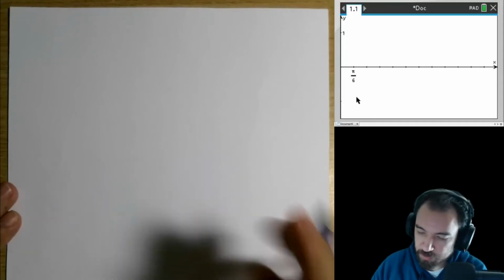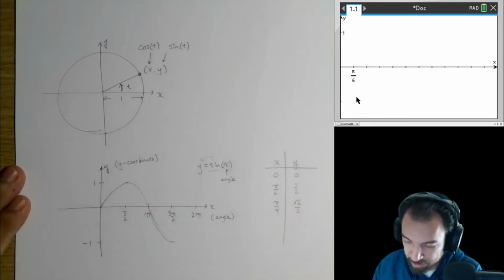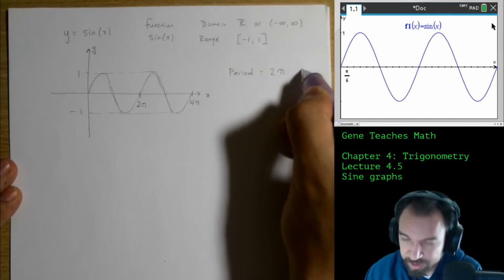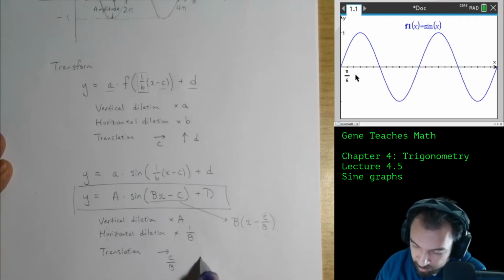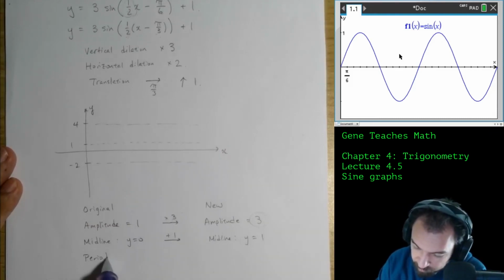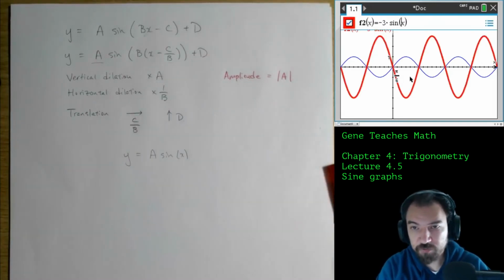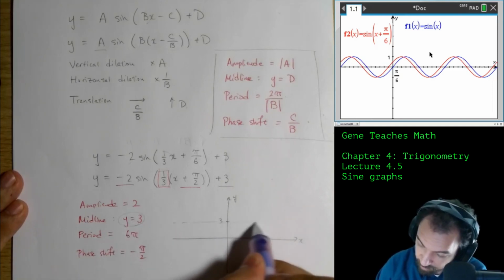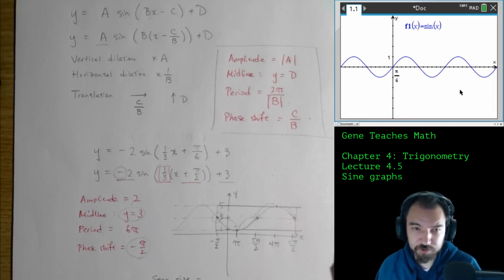[Precalculus] Lecture 4.5 (Part 1) - Sine graphs